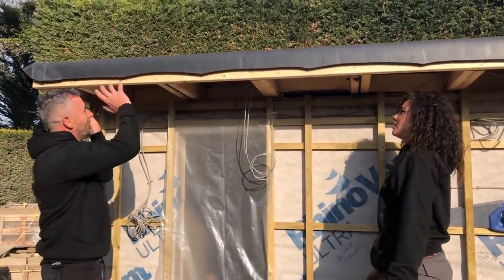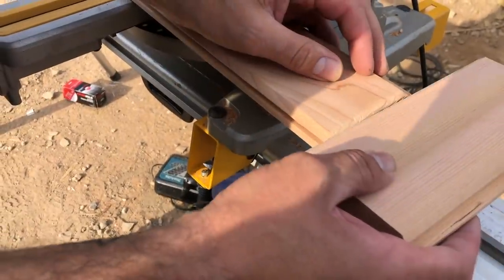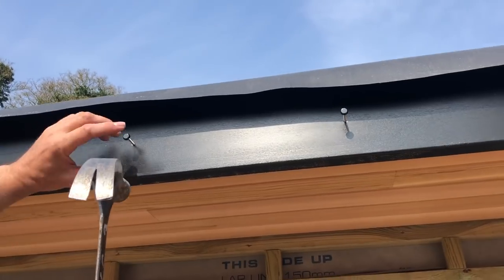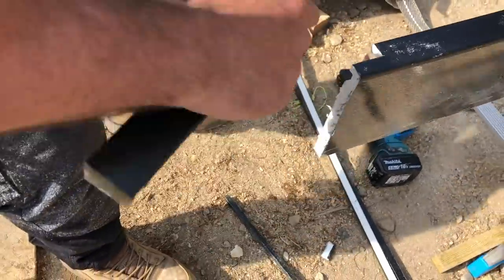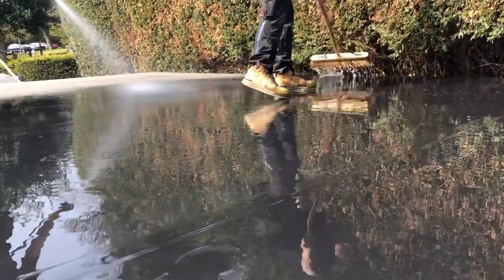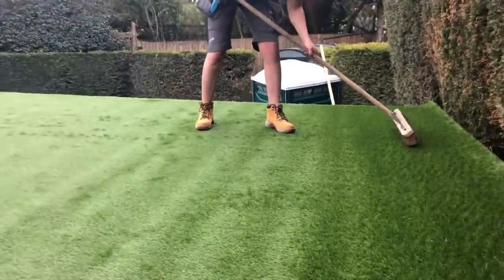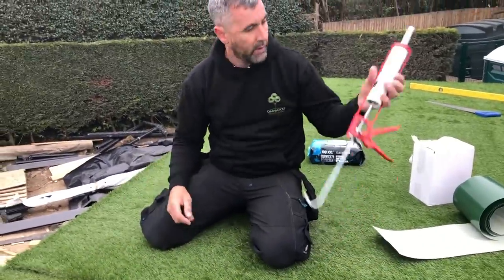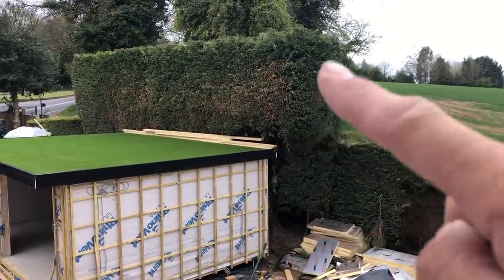Garden room cedar soffit, UPVC fascia and artificial grass on the roof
We are using cedar for the soffit on this job, its western red and a T&G profile, 18mm thick with a 84mm coverage.
The fascia is full replacement black fascia UPVC board and is fixed with polytop nails.
Amy already bonded the rubber roof down previously, so with a quick sweep and clean we are good to fit the artifical grass and secure with Grass fix and also use the rubber roof trims to mechanically hold it too.
I appreciate its not to everyones taste but we like it and so does the customer. And lets face it, its better than looking out onto a massive black rubber roof.
Also we have used flitch beams on the roof, so possibly good for a golfer! Driving range straight down that massive garden.
I can just see it now, suns rising, your in your pants, big cigar, golf club, bottle of something strong. WHACKKKKKKKKK!